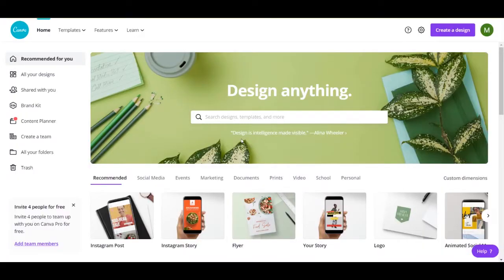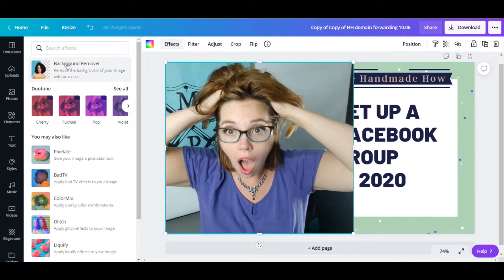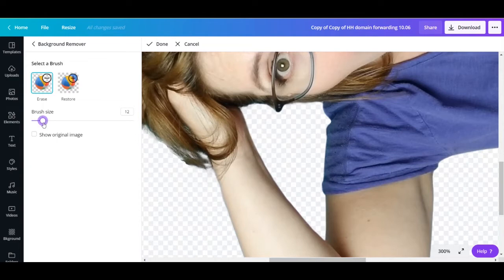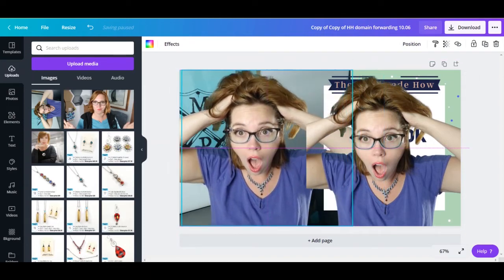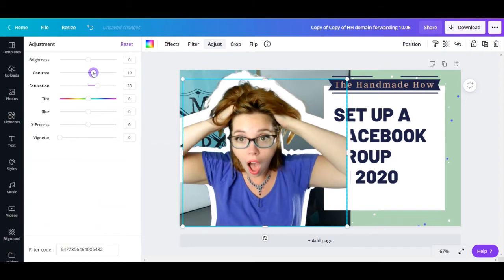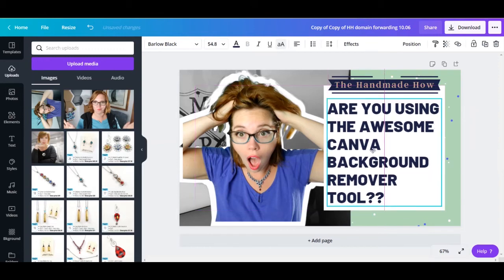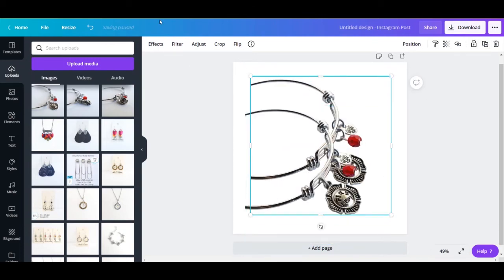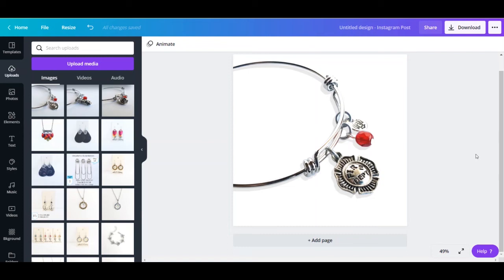How to Use the Canva Background Eraser Tool | Canva for Beginners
How amazing is this eraser tool! No photoshop knowledge or pricey extra programs required! Make sure to share some of your images in the Facebook group!

💚 Join our brand new Facebook Group: The Handmade How - Home of the Pikul Peeps and get my 3 email swipe files from the video!

You know what you need to do. You probably already know why you need to do it. What you really need now to up level your handmade business marketing: a clear, concrete, repeatable HOW.